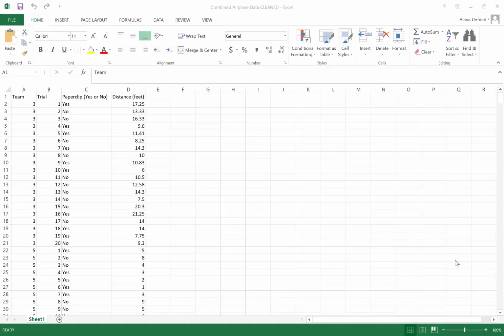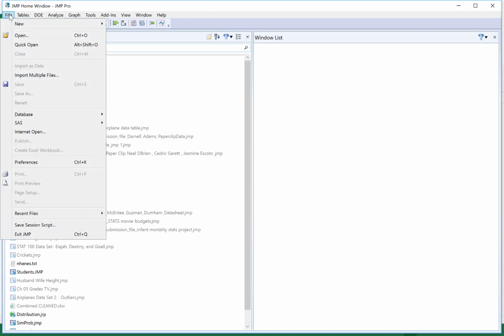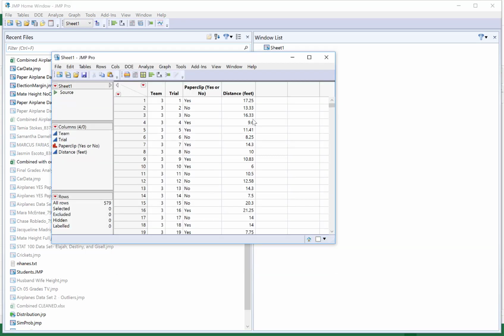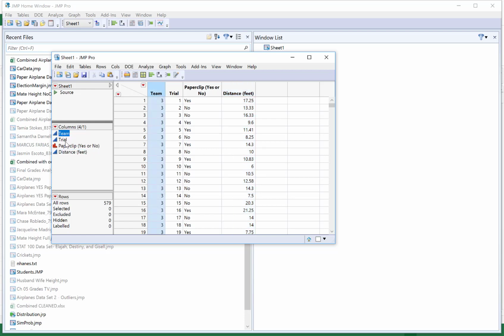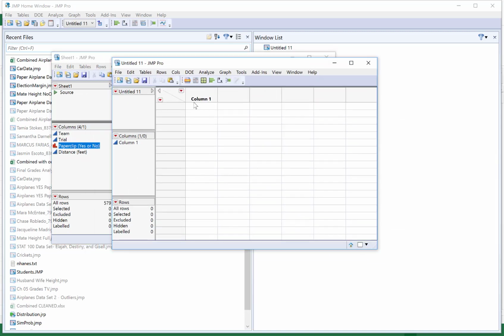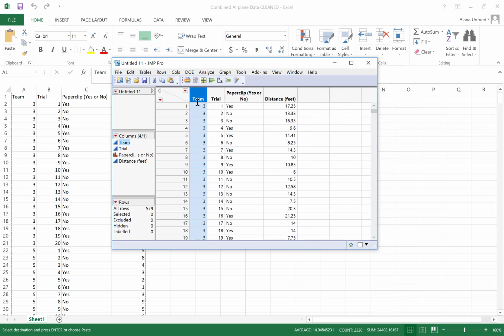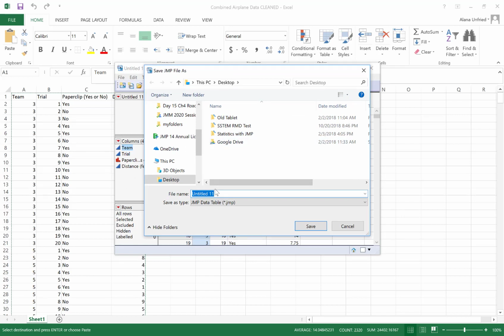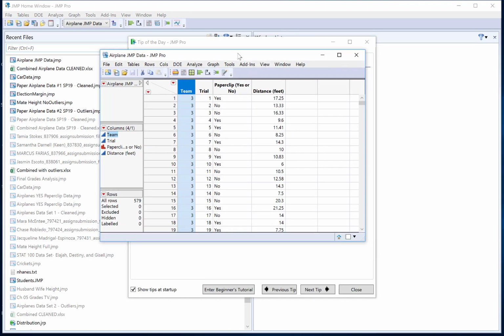Importing Data into JMP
Shows how to import data from Excel into JMP, either by the "open" command of by copy-paste.